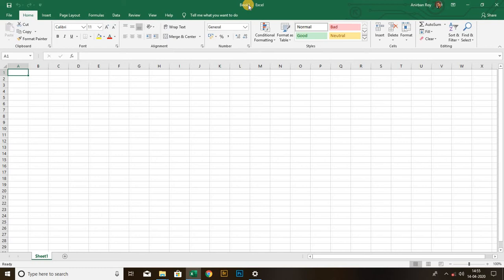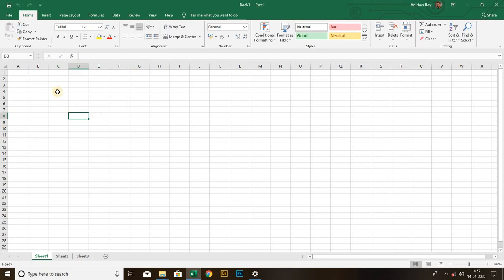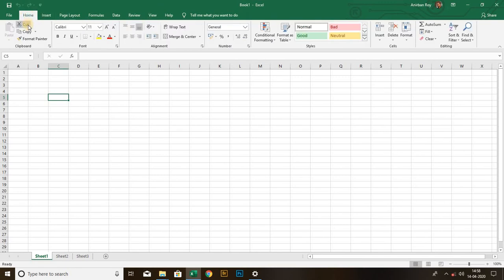Chapter 4: MS Excel Theory part 1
This video is about Chapter no 5: Excel, for Computer Literacy Course at colleges.
Contributed by Mr Anirban Roy